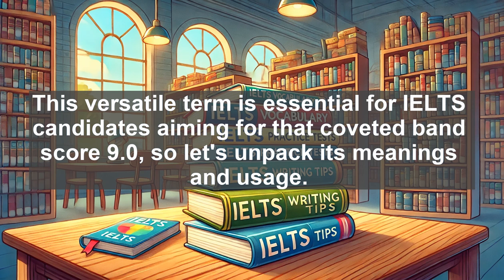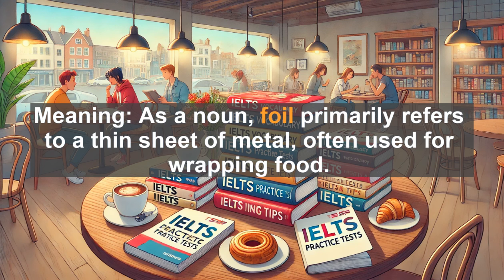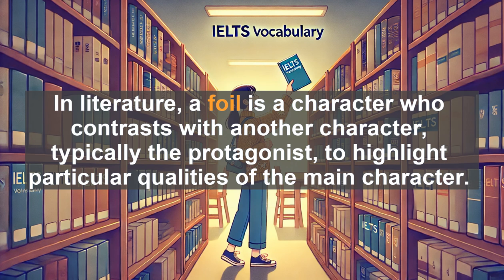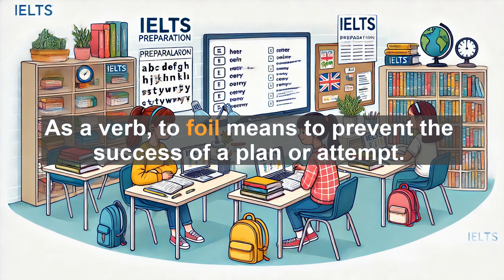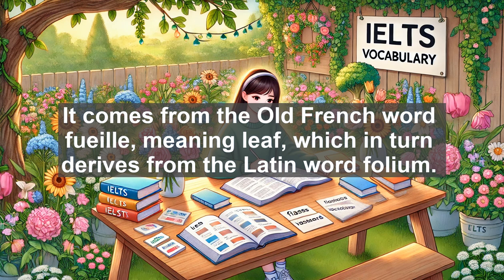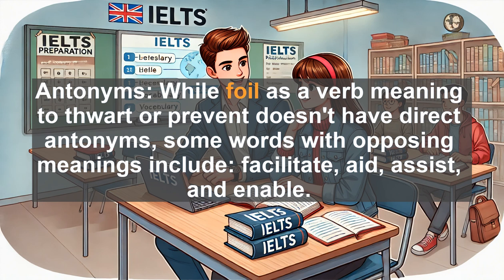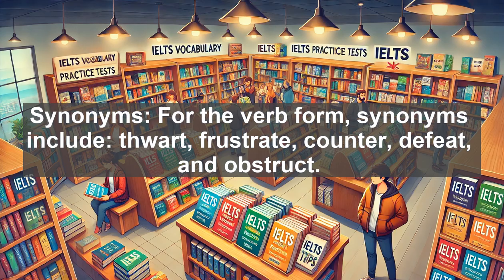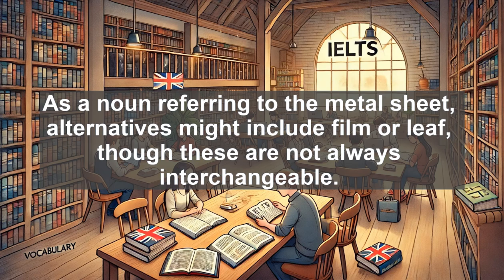IELTS 9.0 Vocabulary Lesson: Foil - Meaning, Common errors, Synonyms and Antonyms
Explore the versatile word 'foil' in its noun and verb forms. Learn its meanings in cooking, literature, sports, and crime prevention. Discover its etymology, synonyms, antonyms, and common usage errors to boost your IELTS vocabulary skills.